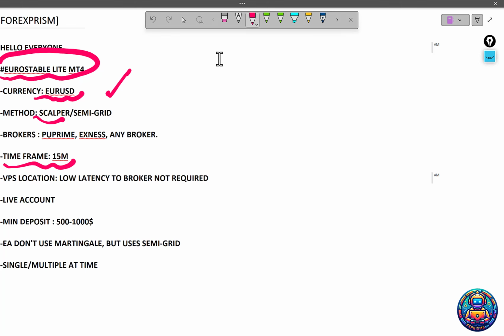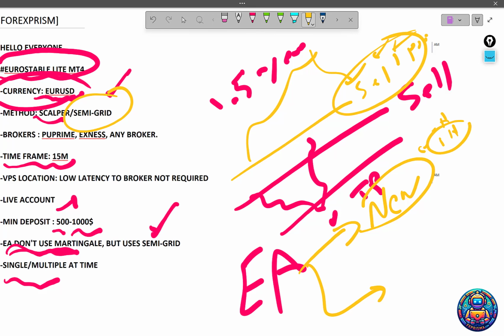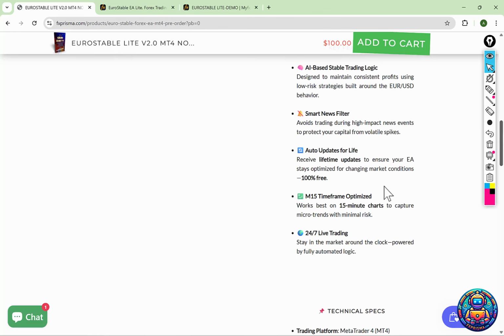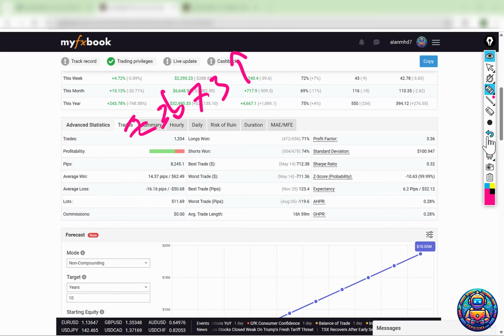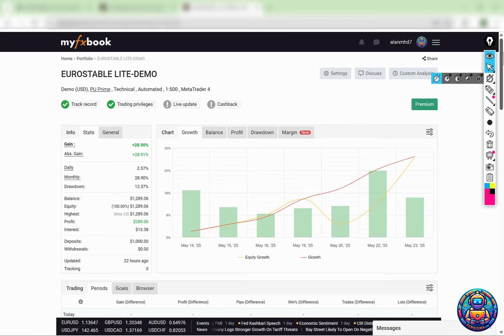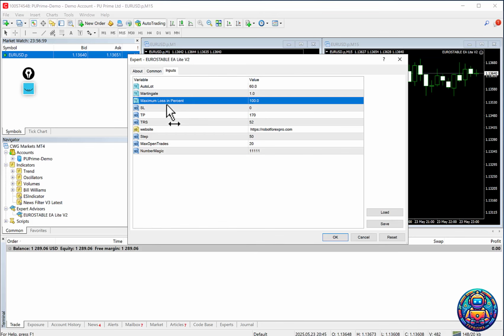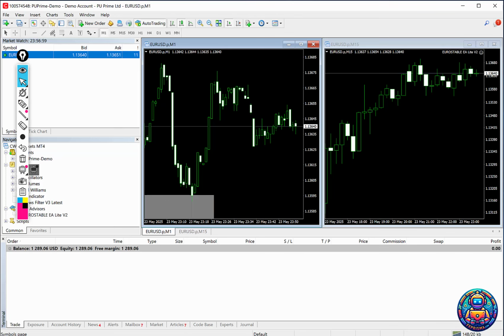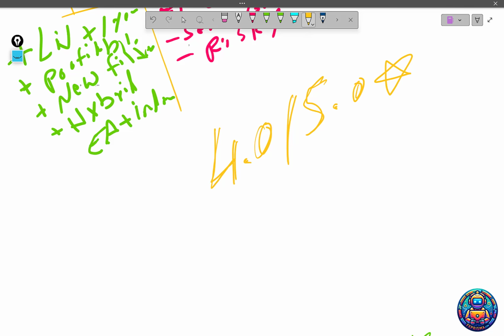EUROSTABLE EA REVIEW: THIS EURUSD ROBOT TURNED 1K INTO 40K IN ONE YEAR ON A REAL ACCOUNT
*We stopped selling the EA After The Vendor contacted us respectfully.

📦 FILES SENT INSTANTLY AFTER PAYMENT